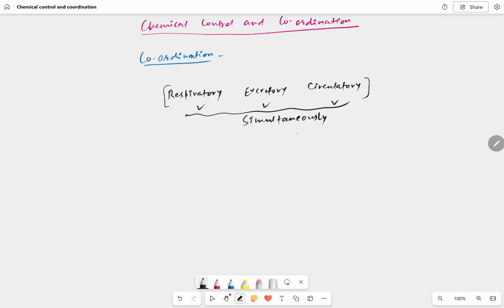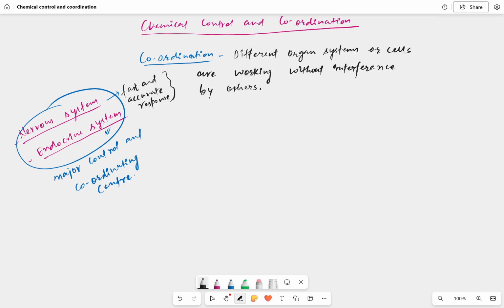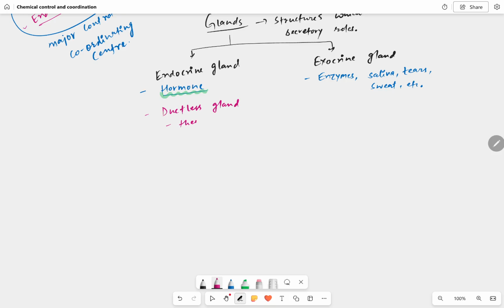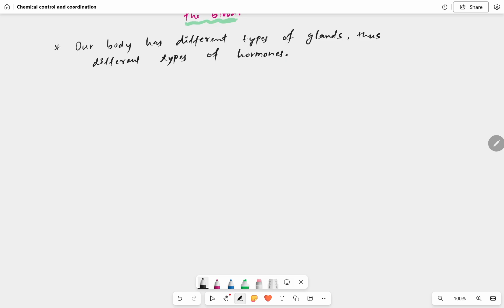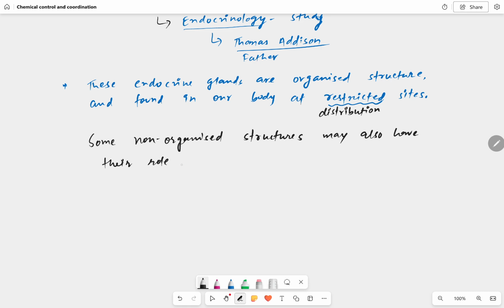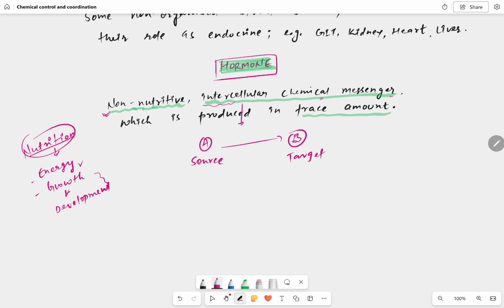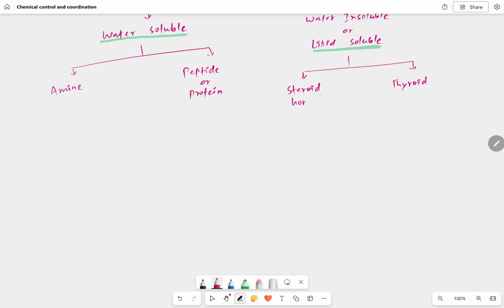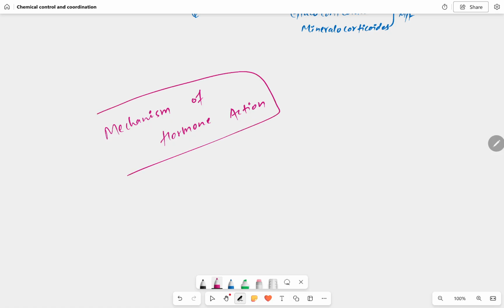Chemical Control and Coordination | L1 – Introduction to Hormones | Class 11 Biology | NEET